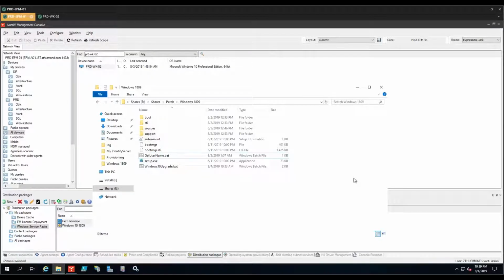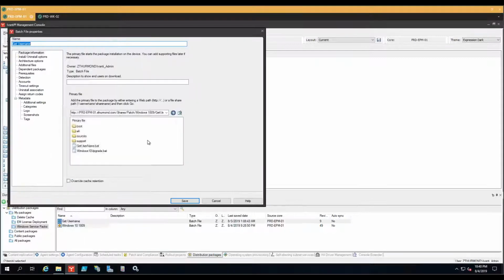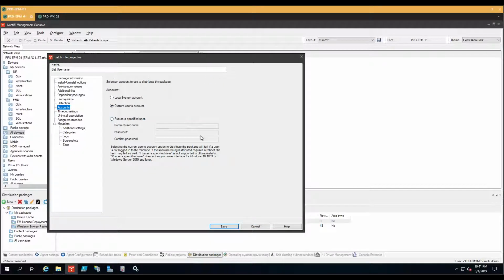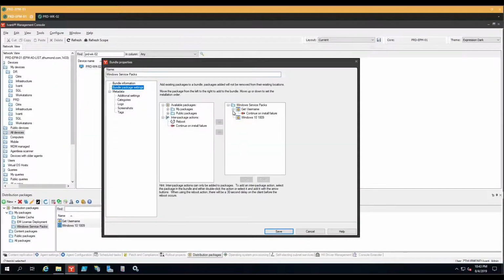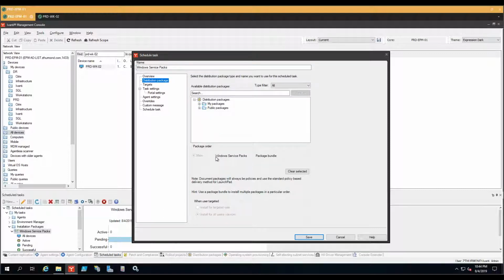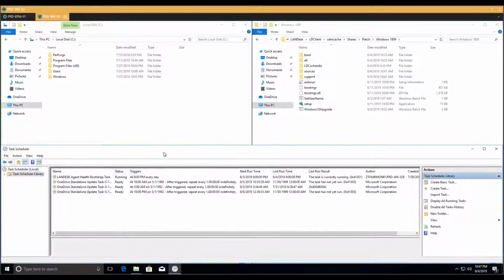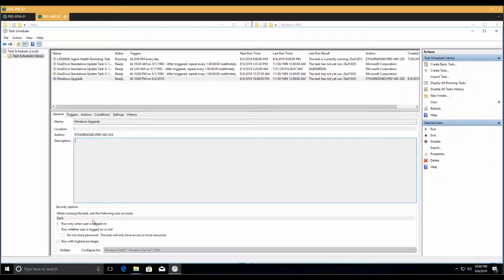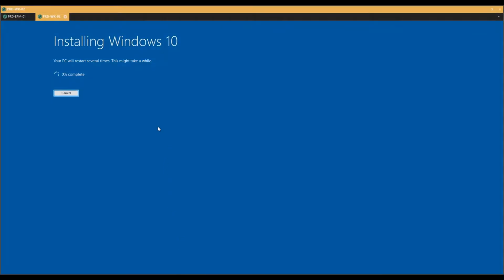Optimizing Windows 10 Upgrades with Ivanti Endpoint Manager (EPM)